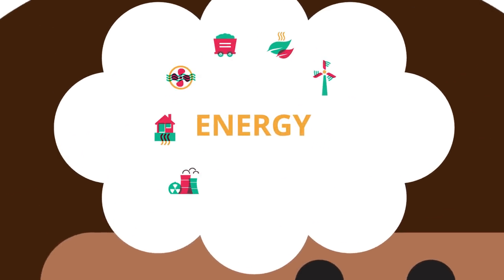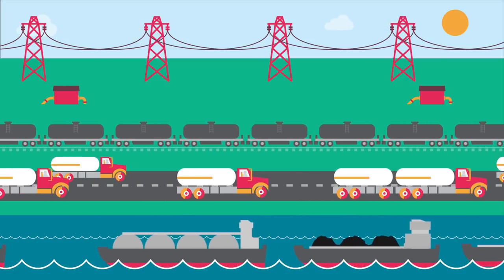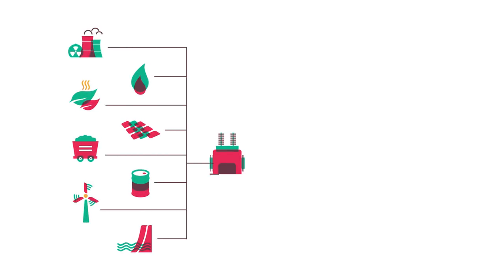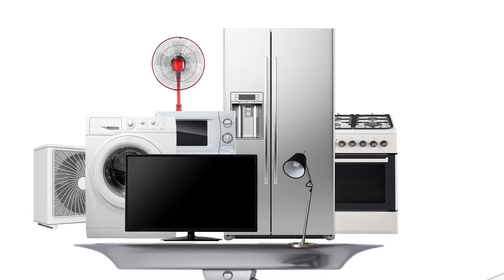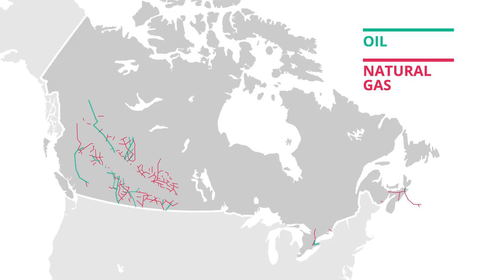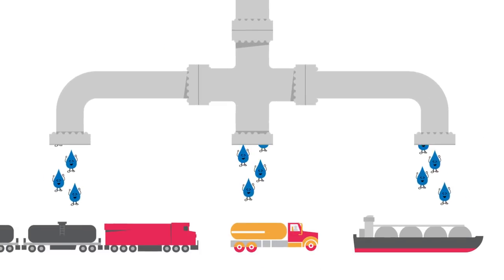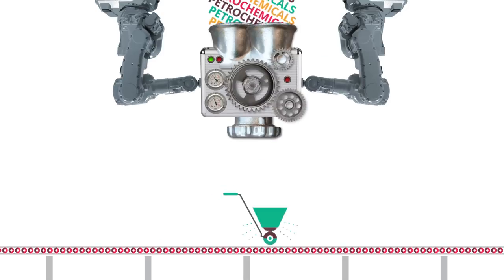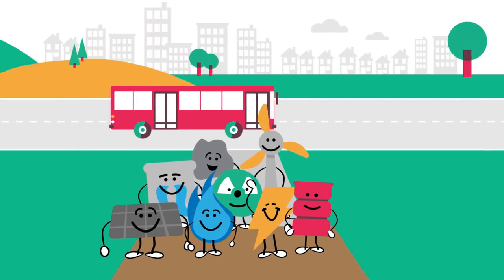Moving Energy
An Energy IQ look at how we move electricity, crude oil, natural gas, and coal, from where it is produced to where it is needed.